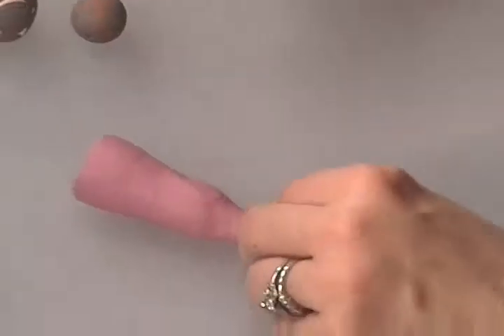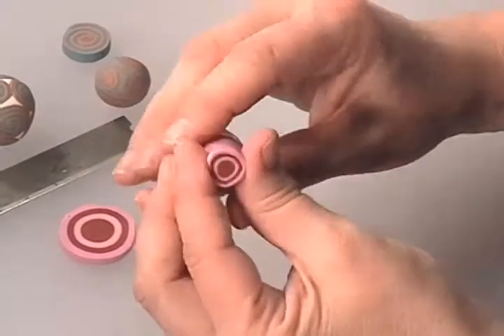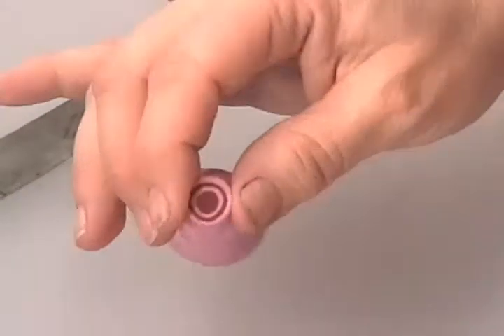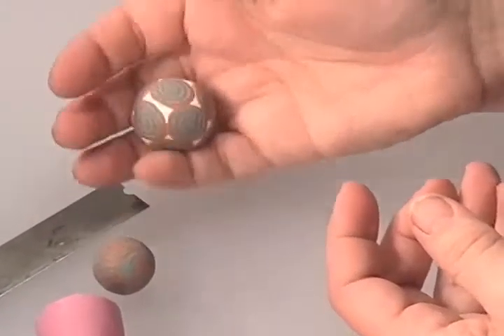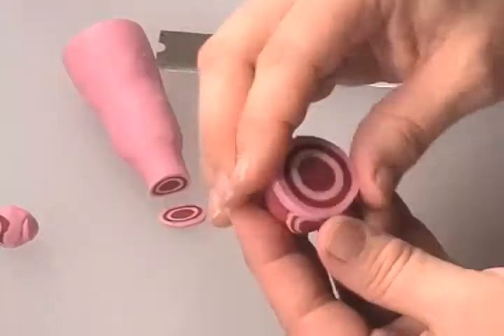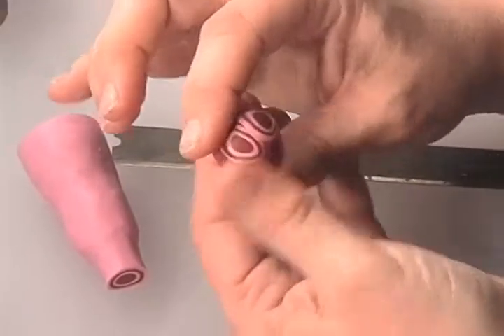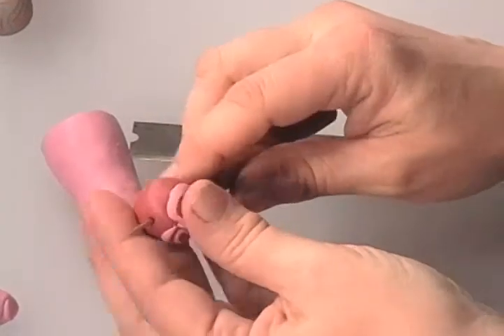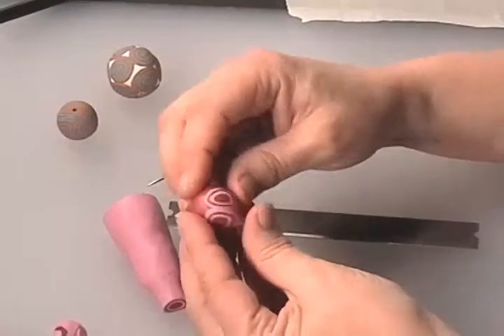Polymer Clay Caned Beads Part 6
and get HUNDREDS of FREE tutorials for every taste and skill level. This is the conclusion to our overview on basic cane techniques with a beading application.